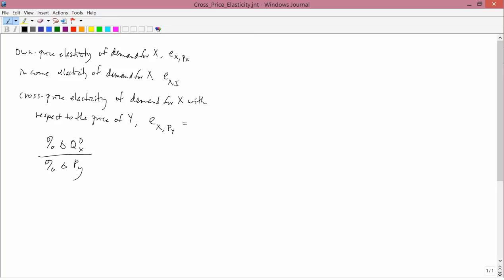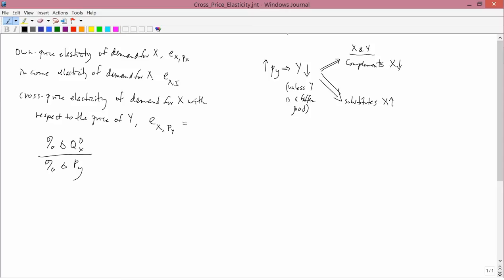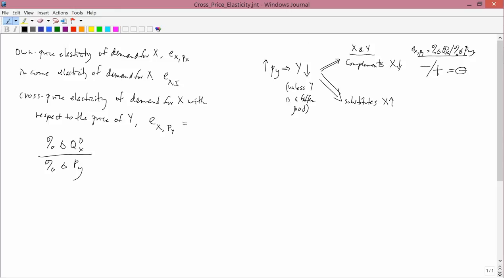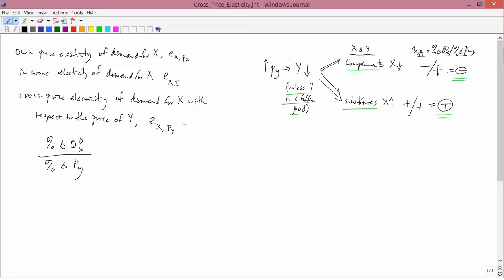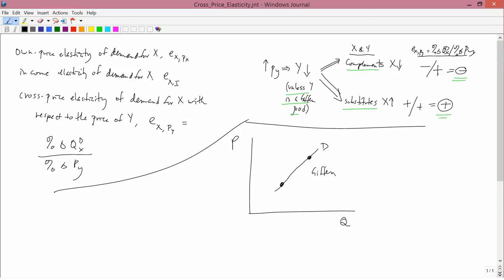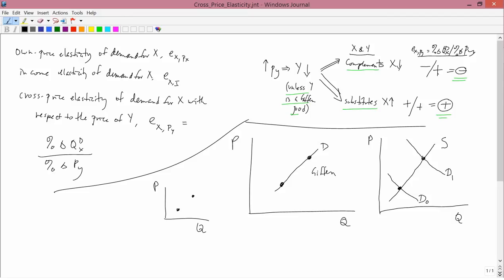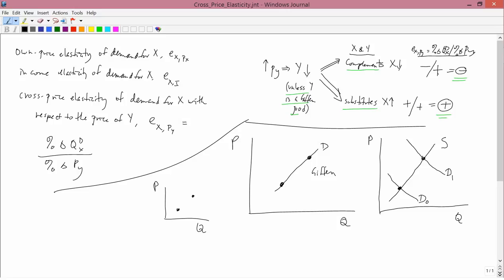Intermediate Microeconomics: Cross Price Elasticity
The cross-price elasticity of demand for "X" with respect to the price of "Y."